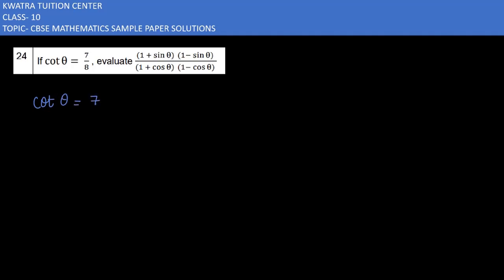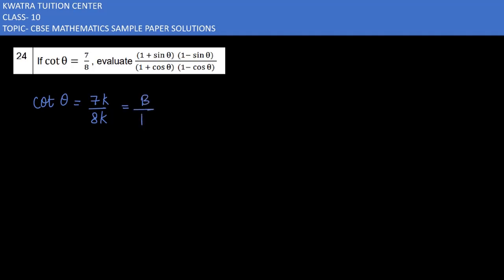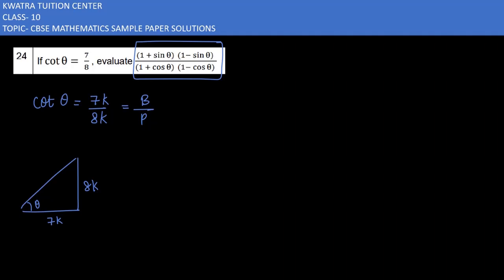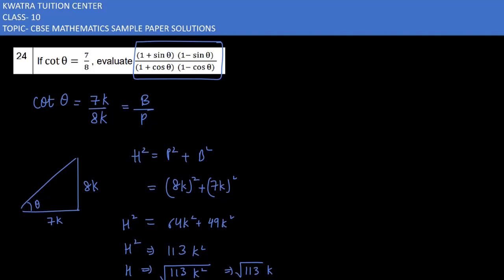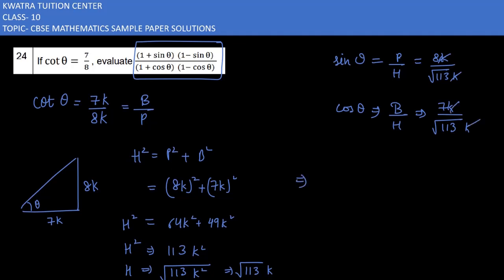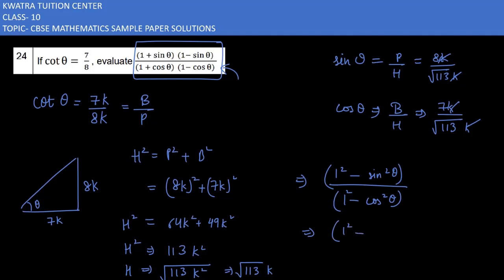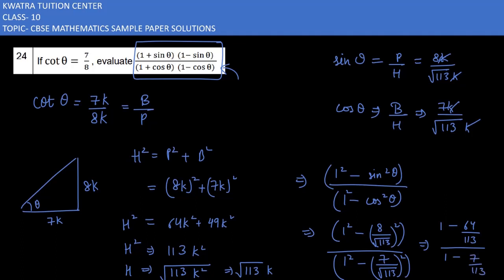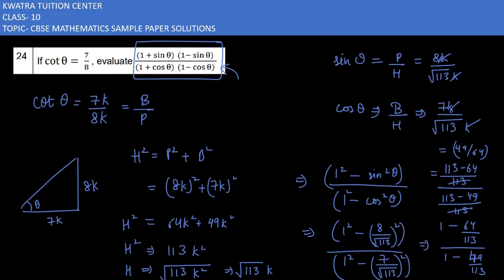24. If cot θ =7/8, evaluate (1 + sin θ) (1− sin θ)/(1 + cos θ) (1− cos θ)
24. If cot θ =7/8, evaluate (1 + sin θ) (1− sin θ)/(1 + cos θ) (1− cos θ)